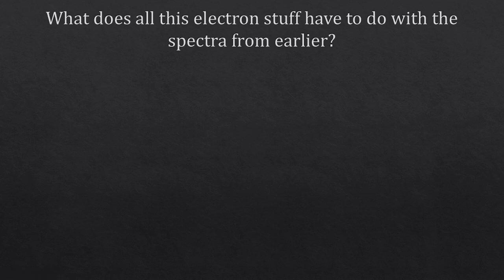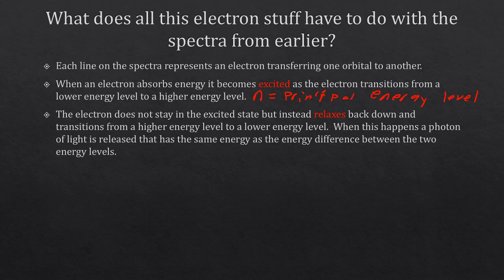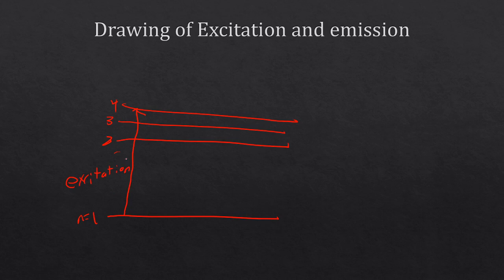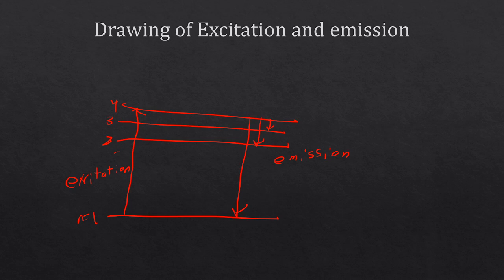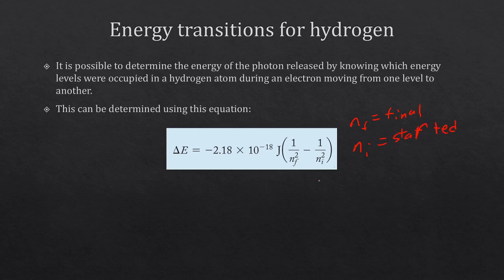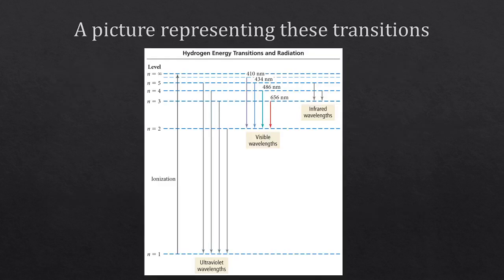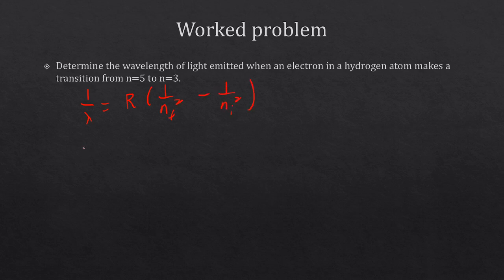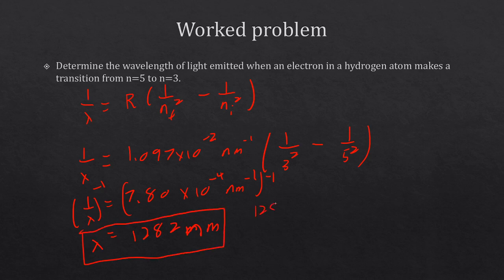Light part 5: energy transitions for hydrogen (general chemistry)